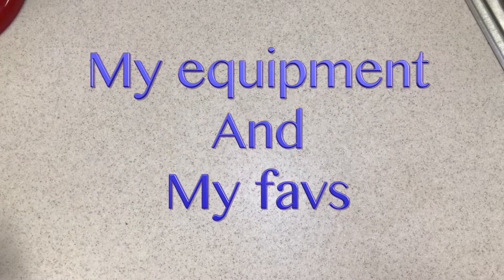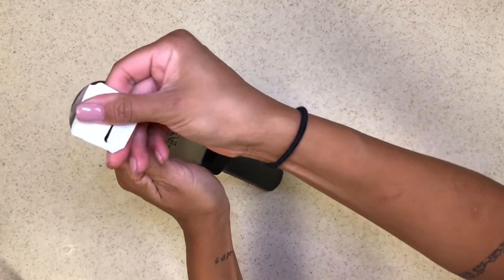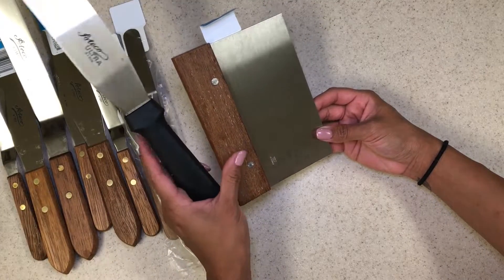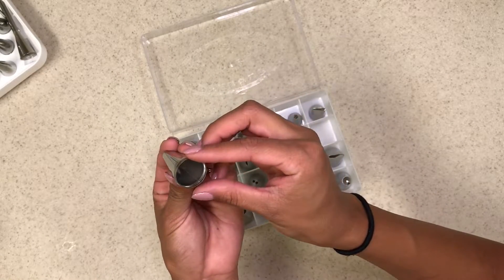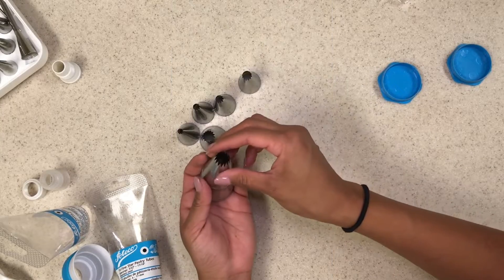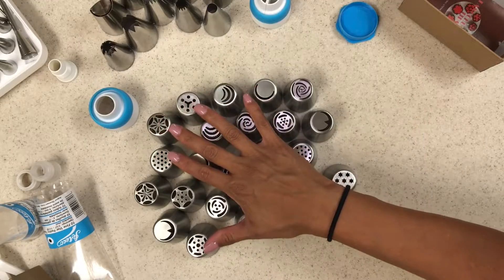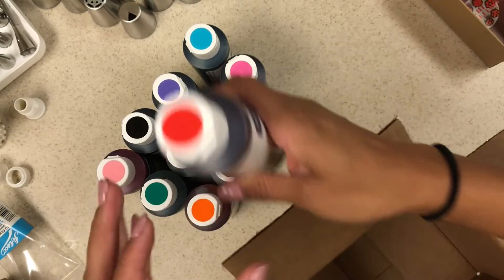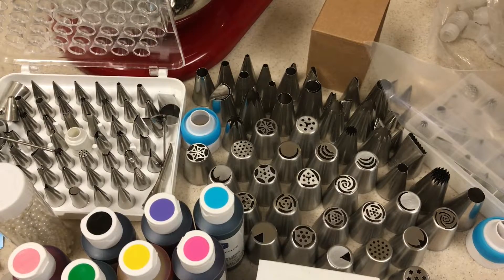My equipment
Hey guys here is all the equipment I use and my favorite brands. Hope you guys enjoy the video and I love every single one of you who comment and watch. so grateful for each and every one of you

Russian Piping Tips - Cake Decorating Supplies - 39 Baking Supplies Set - 23 ... via @amazon

hibiscus flower tip
hAteco Decorating Tip 120 Atecottps:// via @amazon

Ateco 870 - French Star Pastry Tips Set (860-869) Ateco via @amazon

Ateco Rose Nail #13 Ateco via @amazon

chrysanthemum tip
Tips for Decorating Nozzles Pastry 3 Pcs / set Stainless Steel Cream Cakes Ki... via @amazon

Ateco 4675 Soft Disposable Decorating Bags, 18-Inch, Pack of 200, Made in USA... via @amazon

Ateco 783 - 55 Piece Cake Decorating Set, Includes 52 Stainless Steel Tubes, ... via @amazon

Ateco Bench Scraper with Wood Handle Ateco via @amazon

Ateco 384 - 4 Piece Ruffle Decorating Tube Set, Includes Stainless Steel Tips... via @amazon

Ateco 398 Standard Plastic Couplers, for Use With Ateco Cake Decorating Tubes... via @amazonPridebit Cupcake/Cake Decorating

Tips [5 Extra Large] [4 Classic Tips+1 Ruffl... via @amazon

WINGONEER 24 pcs Chef Bakers Stainless Star Swirl Icing Piping Nozzles Pastry... via @amazon

LACrafts Round 4" Cake Dummies, Set of 4 LACrafts via @amazon

Ateco Offset Spatula Set, 3 piece Cake Icing Stainless Steel Decorating Tools... via @amazon

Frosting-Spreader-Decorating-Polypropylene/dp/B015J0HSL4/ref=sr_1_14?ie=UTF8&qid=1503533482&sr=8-